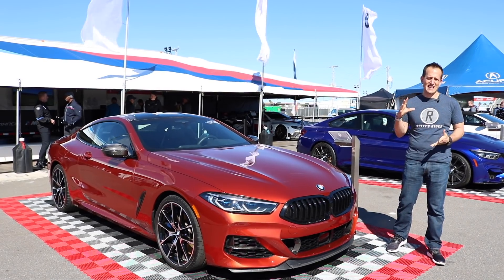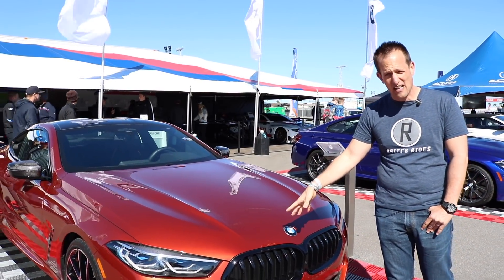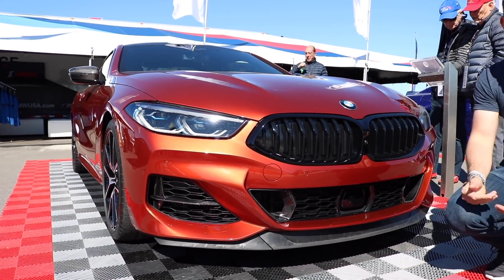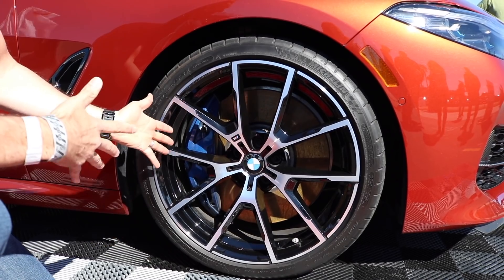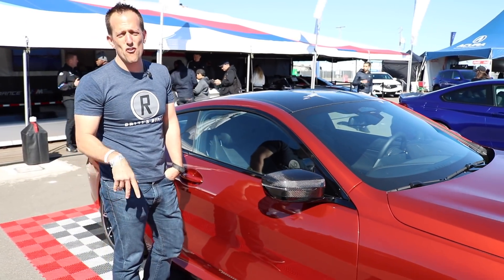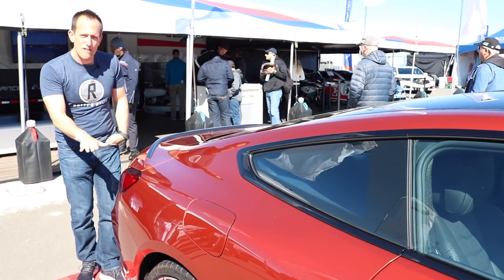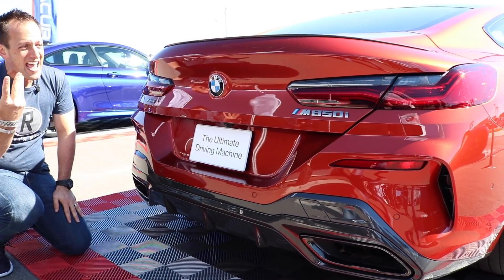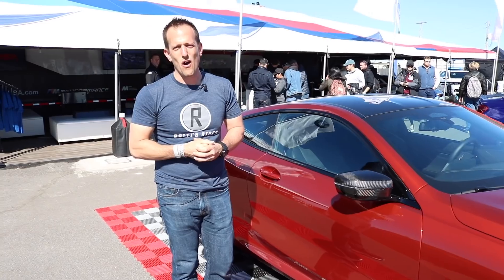Is the 2019 BMW M850i deliver on what you waited for?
The ALL NEW 2019 BMW M850i xDrive is finally heere. Under the hood you will no longer find a V12 but a 4.4L V8. BMW developed an exterior that would cut through the air and have all the distinctive BMW attributes, but is it enough? Check out the details and see for yourself.